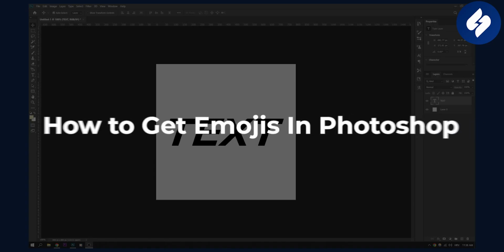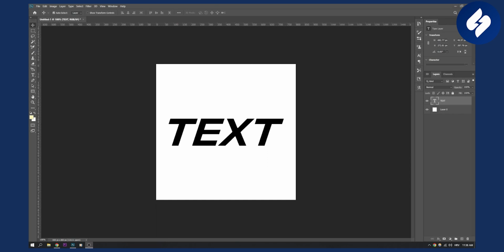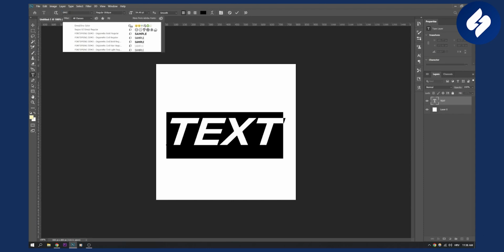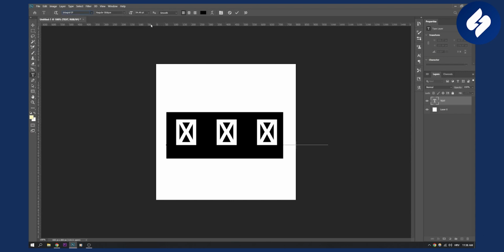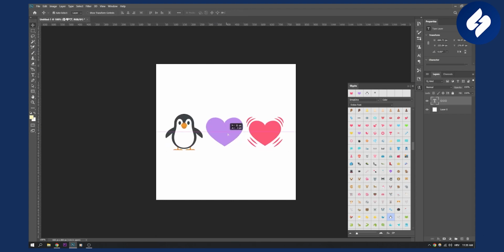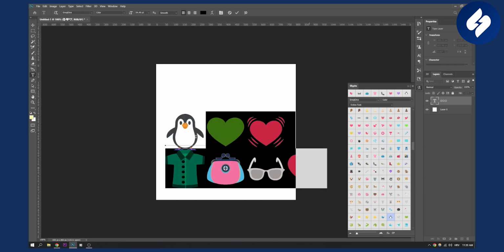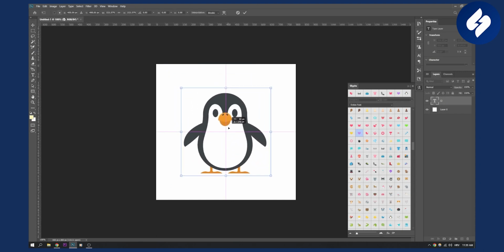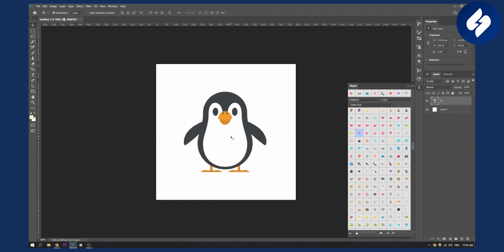How to Get Emojis In Photoshop (Get Any Emoji in Photoshop)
In this video, we will show you how to get emojis in photoshop